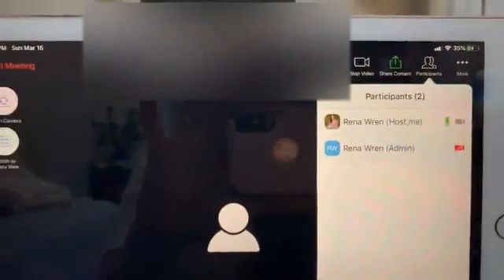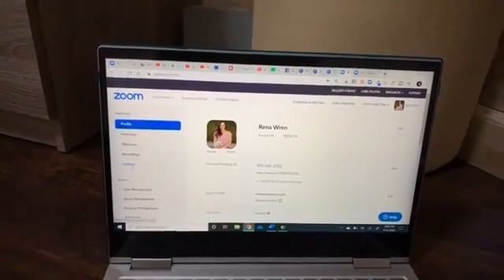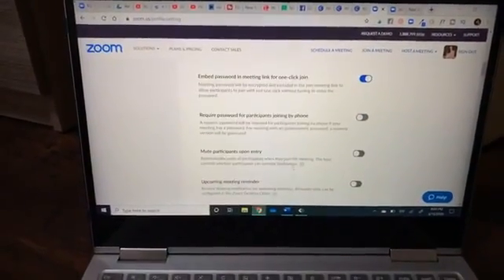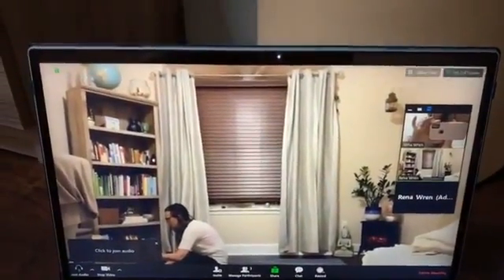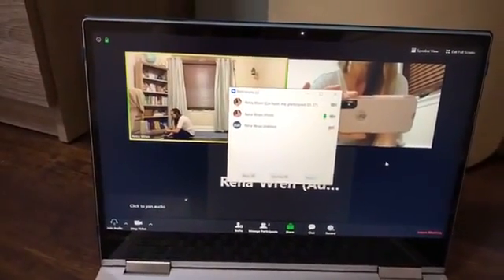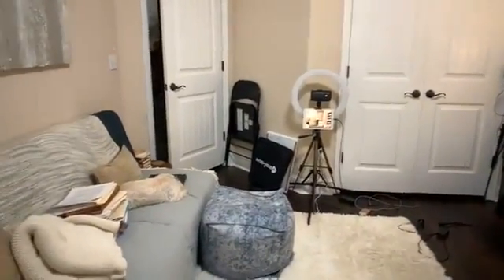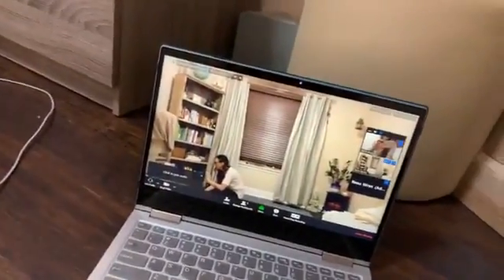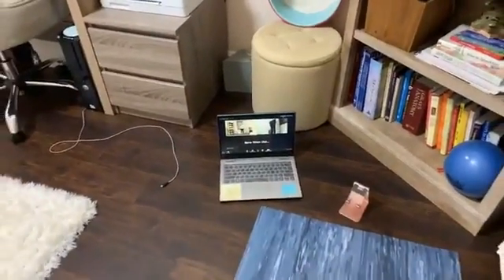How to Use Zoom for Yoga - GO LIVE NOW!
How To Use Zoom For Yoga//Are you ready to take your yoga classes online?  This zoom tutorial video will show you how to use zoom to set up your class so you can use zoom for online classes to teach yoga online, record your zoom classes, watch your participants live, and create online course videos.  Get started today learning how to set up your teaching space so you can go live today with teaching fitness, dance, and yoga online!

My Gear:
Small tripod:

Tripod for iPad iPhone Camera Tablet,50-inch Aluminum Alloy Tripod + Wireless Remote + 2 in 1 Mount Holder for Smartphone (Width 2.2-3.3"),Tablet (Width 4.3-7.3")

Large ring light and tripod:

Ring Light 18 Inch 65W LED...